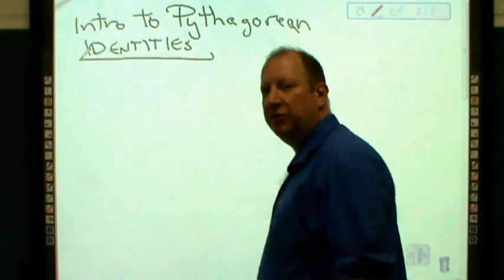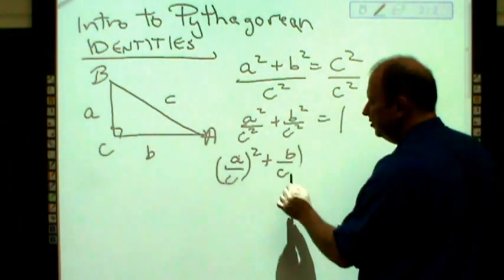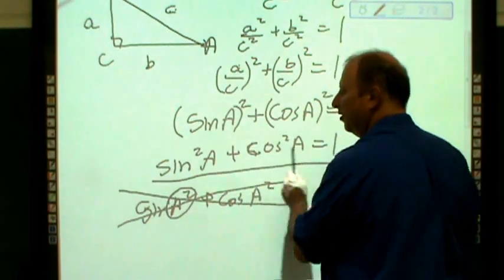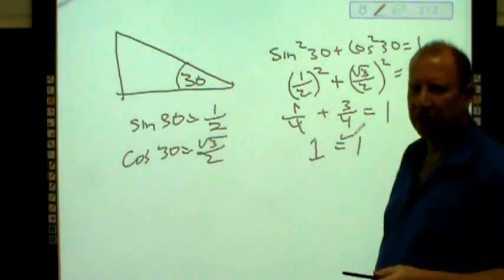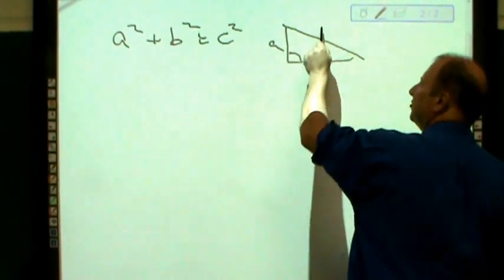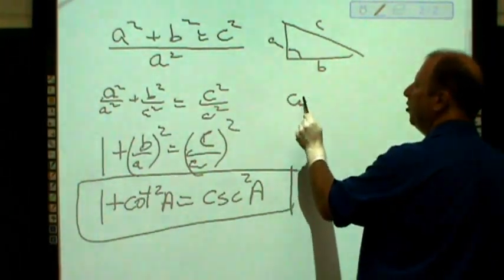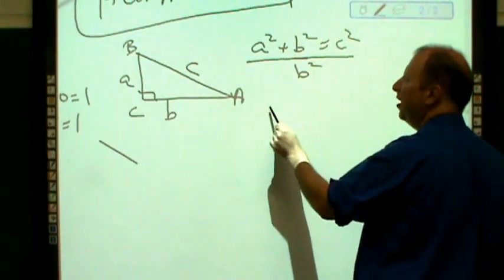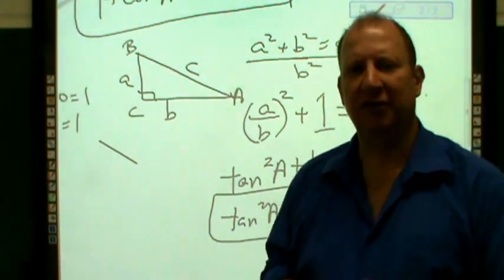Intro to Three Pythagorean Identities